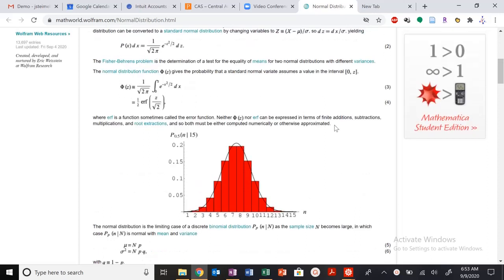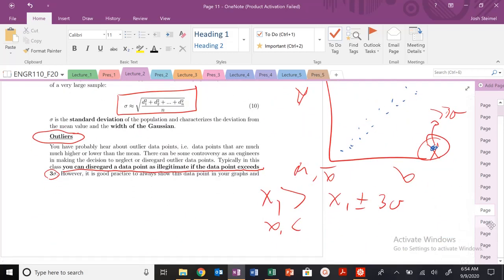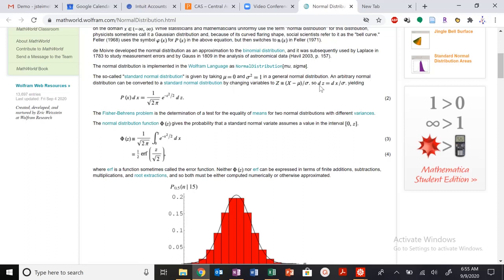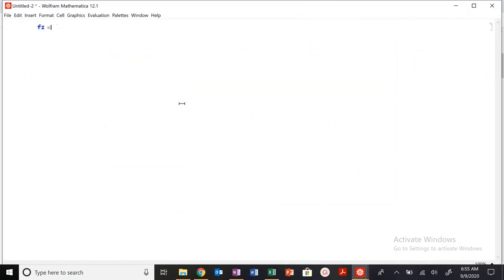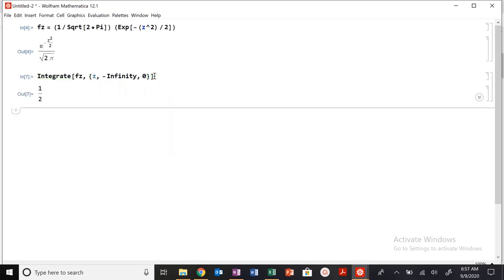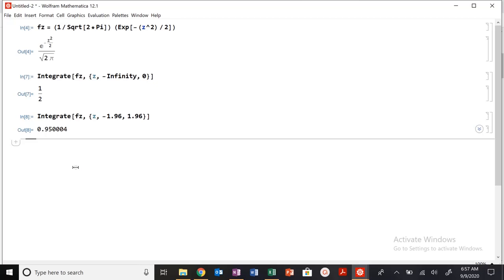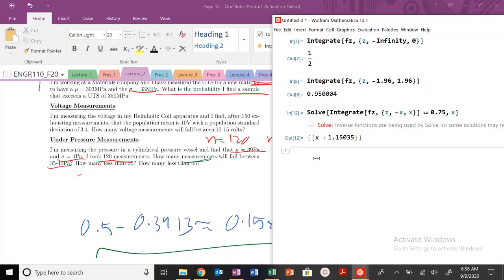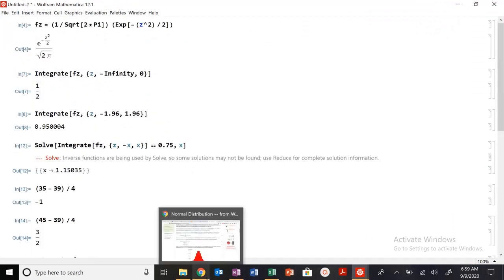Lecture 2: Probability Density Function in Mathematica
Using the PDF function as a function of Z to solve problems in Mathematica instead of the Z-Tables.